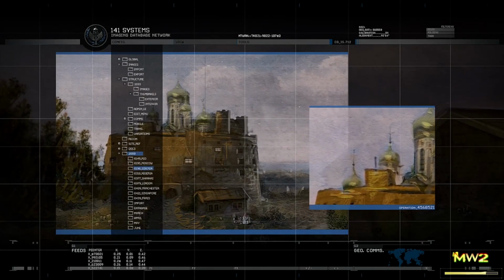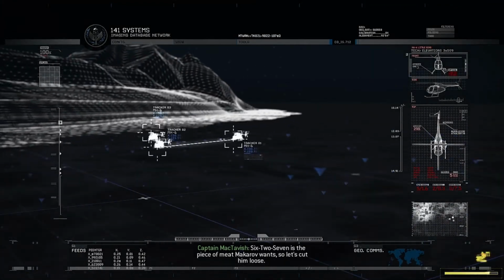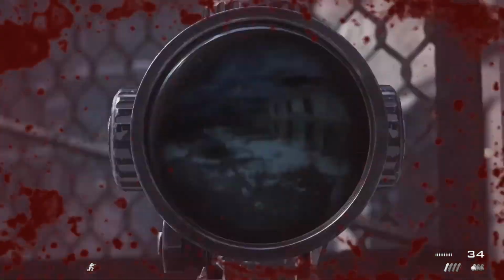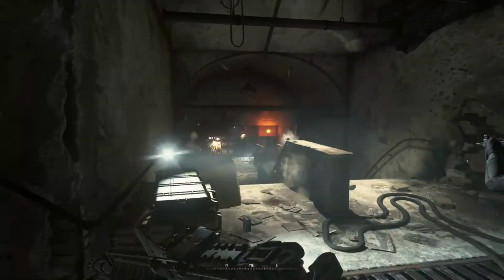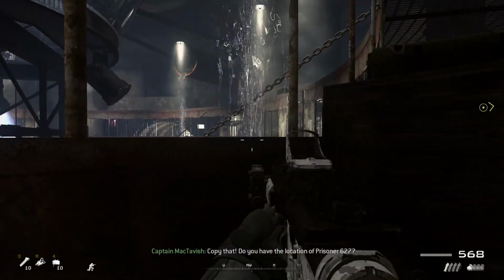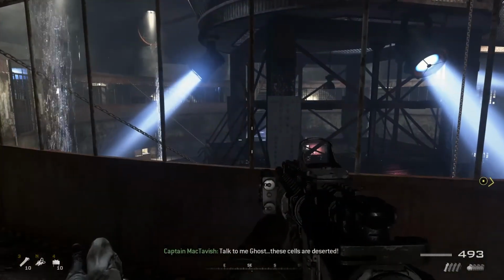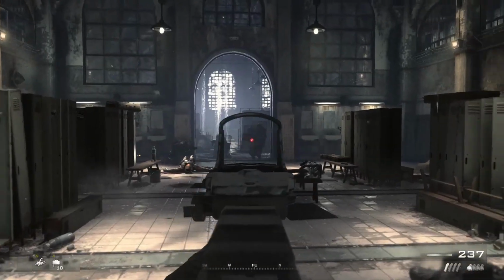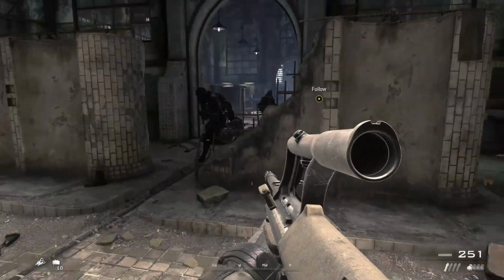CALL OF DUTY MODERN WARFARE 2 REMASTERED Part 9 PC Gameplay Walkthrough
Call Of Duty Modern Warfare 2 Remastered Walkthrough Part 9 and until the last part will include the full Call Of Duty Modern Warfare 2 Remastered Gameplay on PC. This Call Of Duty Modern Warfare 2 Remastered Gameplay is recorded in 1080p HD 60FPS on PC and will include the full game, all endings and all boss fights.

Call of Duty Modern Warfare 2 Remastered is a FPS game developed by Infinity Ward and published by Activision. It is the sixth installment in the Call of Duty series and the direct sequel to the previous title. The game's campaign follows the Task Force 141, a special forces unit fronted by Captain Soap MacTavish, as they hunt Vladimir Makarov and the United States Army Rangers, who are defending the country from a invasion. The game's main playable characters are Sergeant Gary Roach Sanderson, of the 141, and Private James Ramirez, of the Army Rangers, with Captain MacTavish becoming playable later in the campaign.